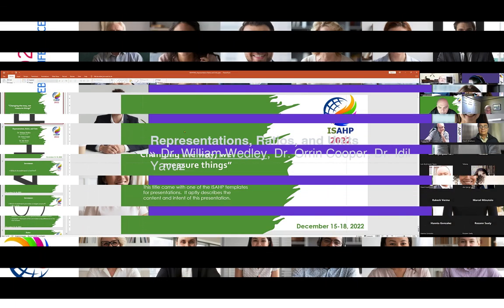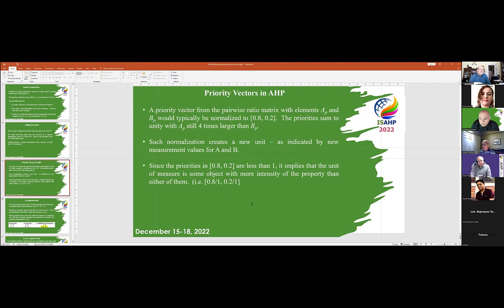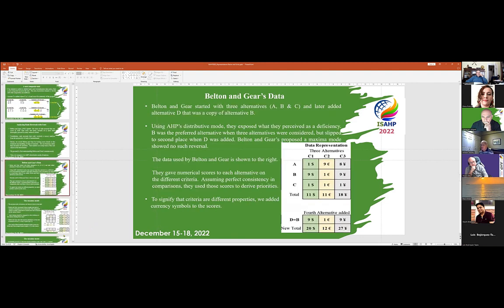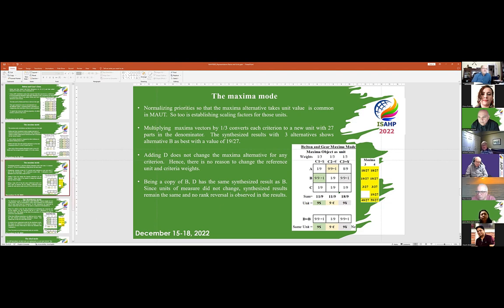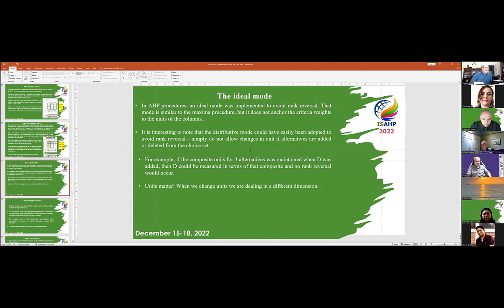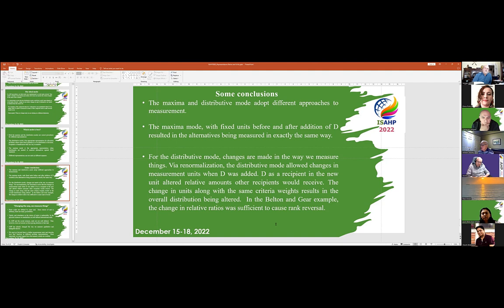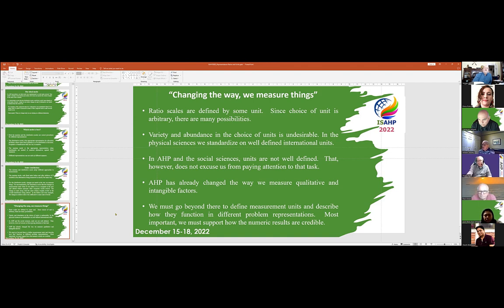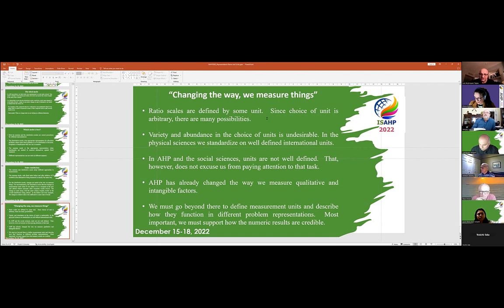ISAHP 2022: Representations, Ratios, and Units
ISAHP 2022
Sunday December 18
Representations, Ratios, and Units
» Dr. William Wedley1, Dr. Orrin Cooper2, Dr. Idil Yavuz3
1. Simon Fraser University, 2. Self Employed, 3. Dokuz Eylul University